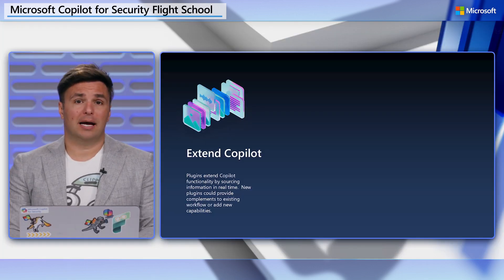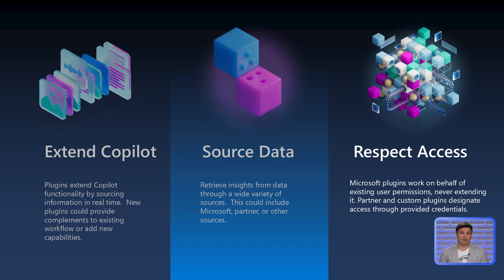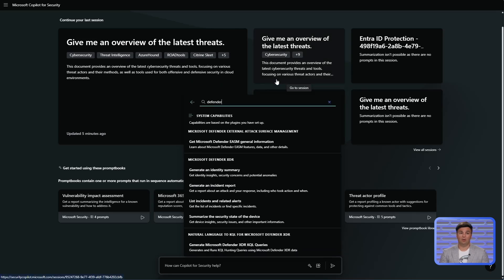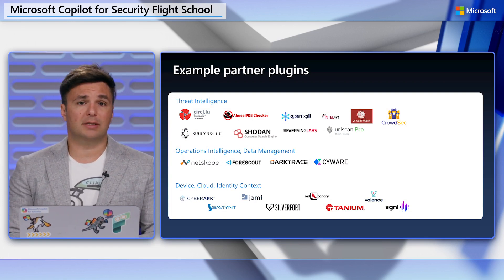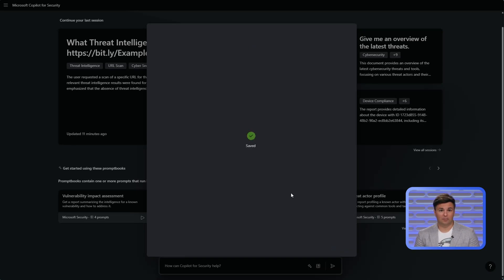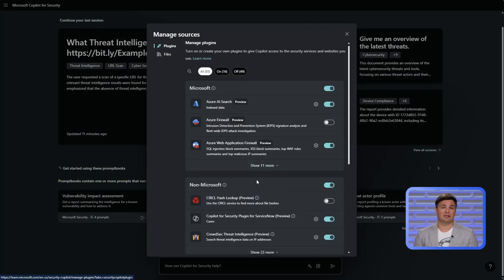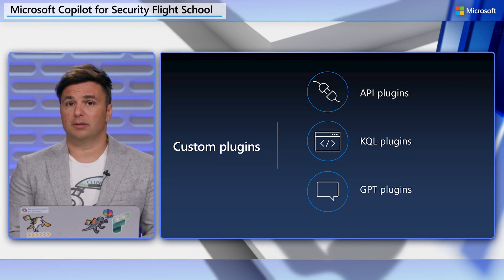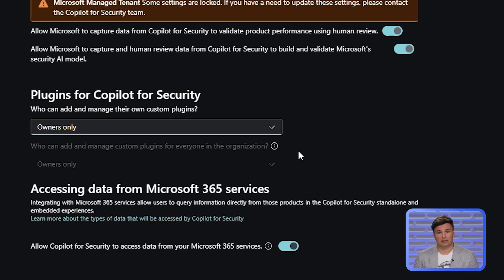Manage Your Plugins with Microsoft Security Copilot | Flight School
Ryan covers getting started with plugins in this video as he discusses first and third-party plugins and how to access and enable them. Ryan will also cover plugin permission models and how to invoke plugins as you get started prompting.